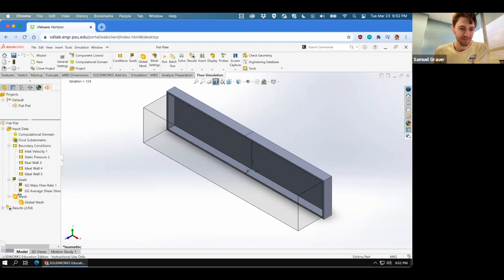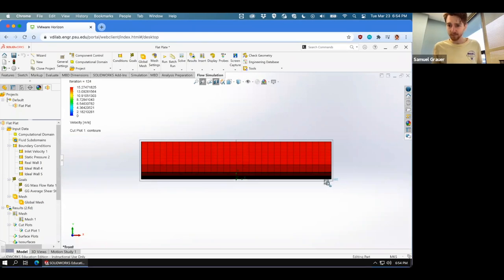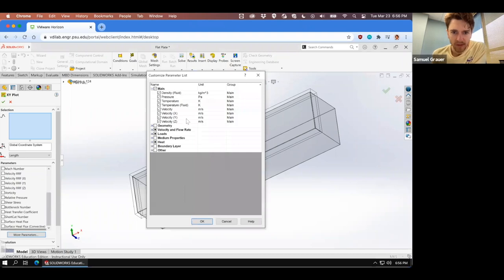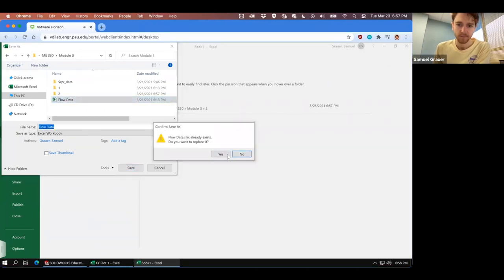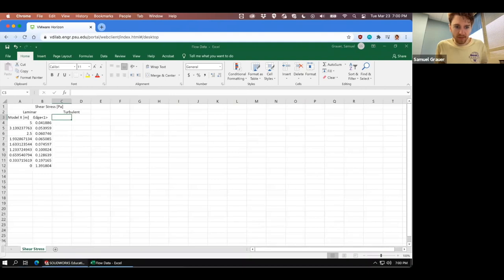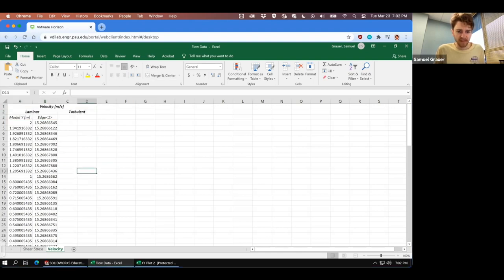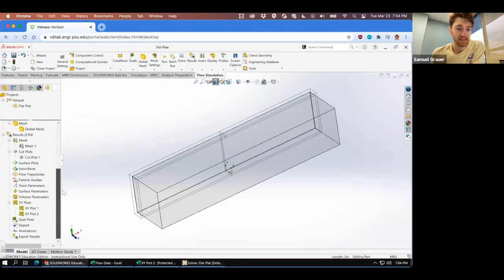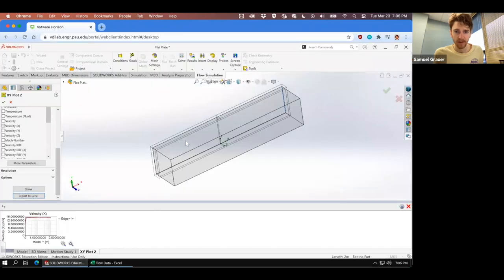Lecture 08.3 - Flat Plate Boundary Layer Simulation - Post-Processing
ME 330 Computational Tools

Lecture 08 - Flat Plate Boundary Layer Simulation
Part 3 - Post-Processing